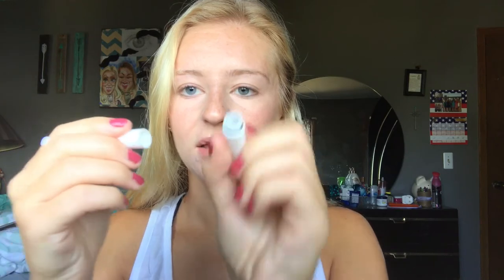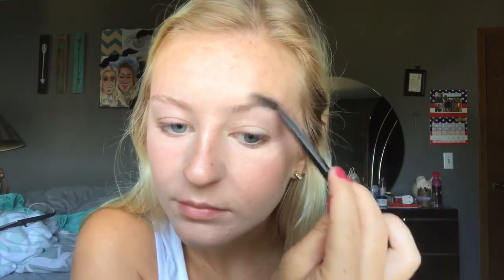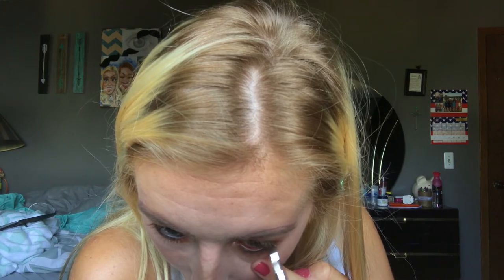JULY IPSY UNBAGGING + TRY ON | Samantha Martin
Hey everyone, for this video I did an ipsy unbagging + try on!
 Let me know what you think of it! Thanks! ❤

Sorry for the humming in the background, I had my fan running!

PRODUCTS MENTIONED:
Tony Moly Sheet Masks
Chella Tantalizing Taupe Eyebrow Cream
Ofra Cosmetics Eyeshadow | Gold Rush
Ciaté London Wonderwand Gel-kohl Eyeliner Pencil | Black
Jersey Shore Mandarin Green Orange & Ginger Mongongo Lip Conditioner

*I want to keep this channel friendly & full of positivism.  I will not be tolerating hate and negativity.  You will be reported and the comments will be deleted.